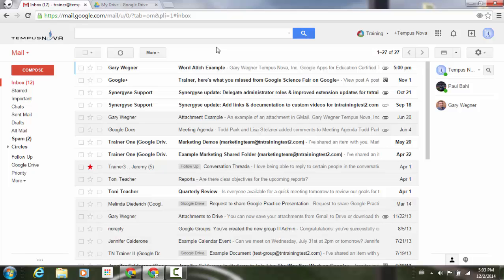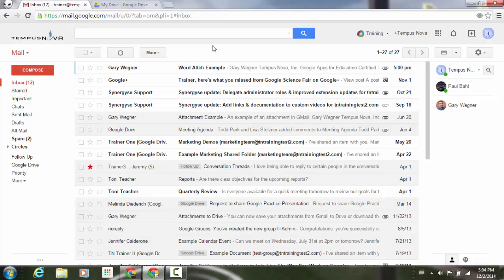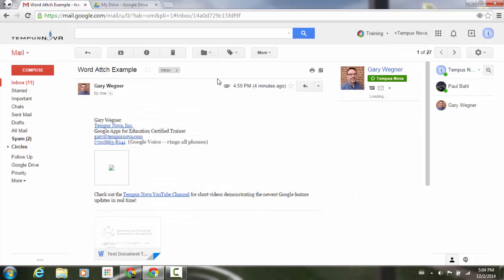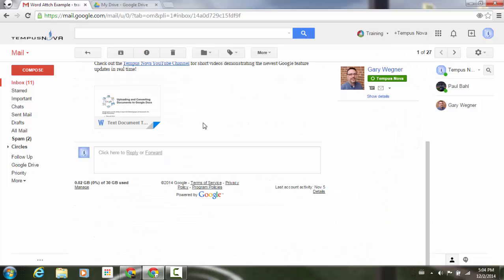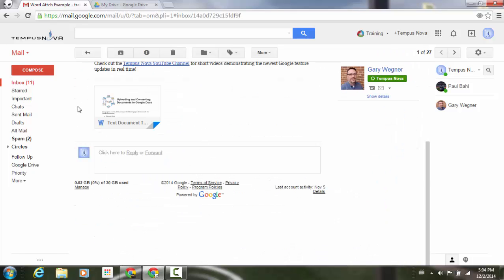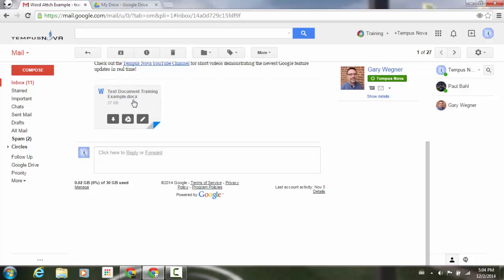Edit icons for Office files in Gmail desktop attachments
Office files are often emailed as attachments. In Gmail, with a single click on the pencil icon, you can now convert your Office files to Docs, Sheets, or Slides and start editing―giving you the full benefits of a single document to keep track of, access from anywhere (even offline!), and full revision history.